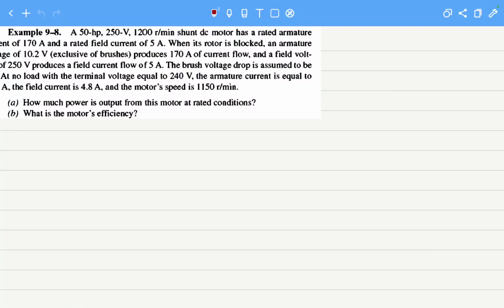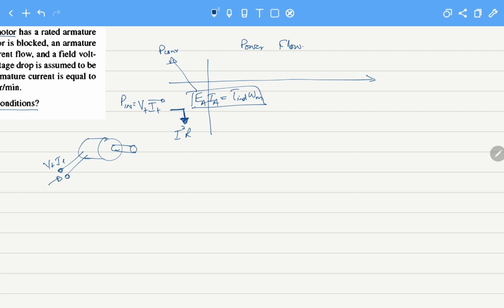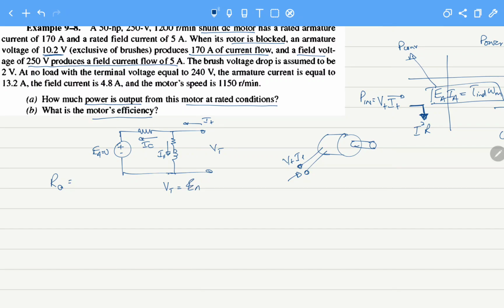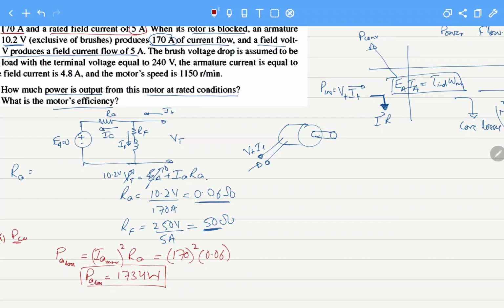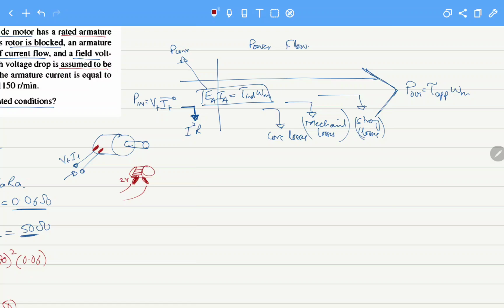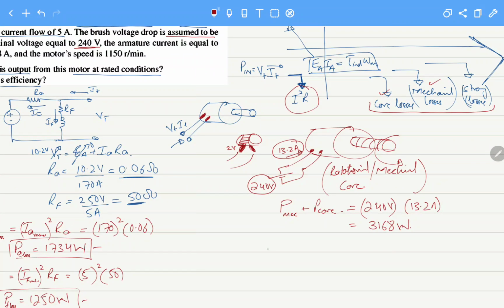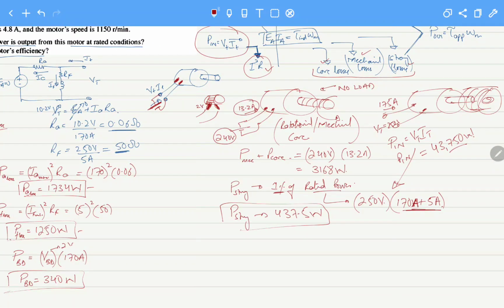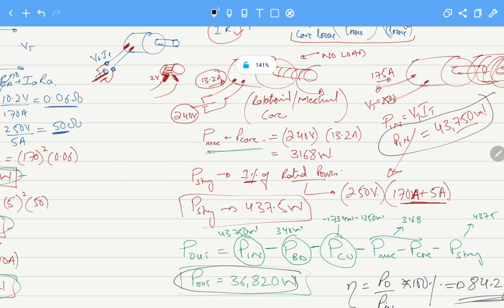Lecture 4 DC Machines MOT Part 3